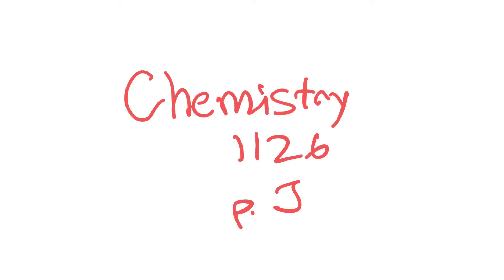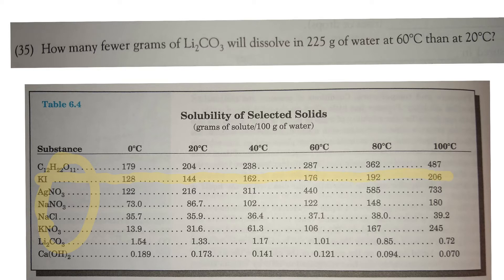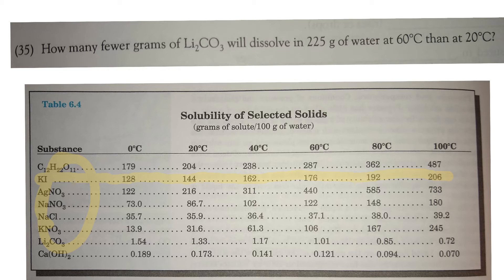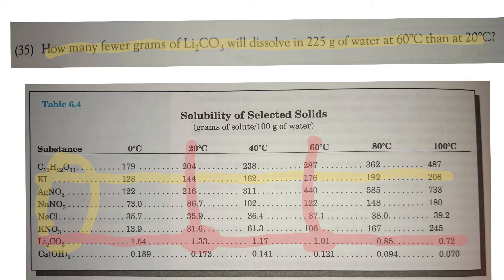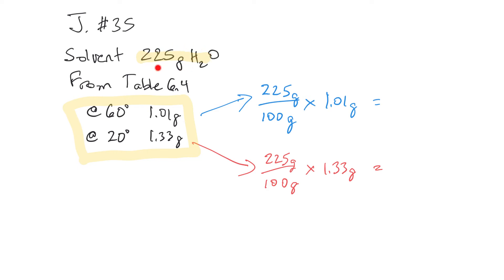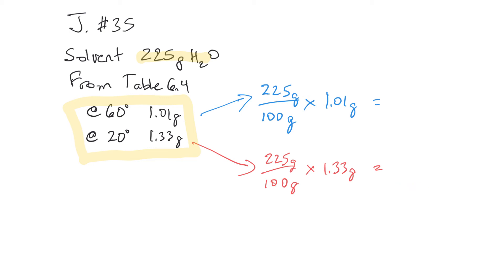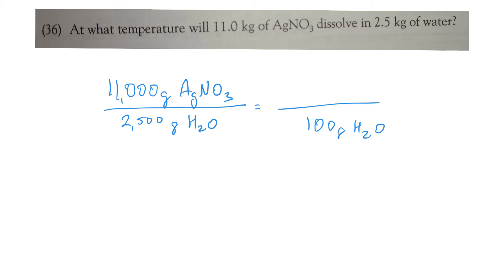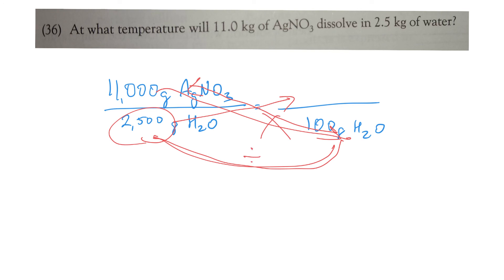Chemistry 1126 p. J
There are a few problems on page J of Chemistry PACE 1126 that students might benefit from having a little tutorial to set up.